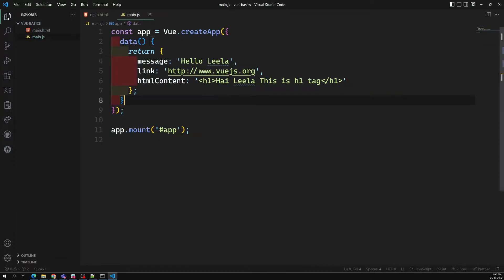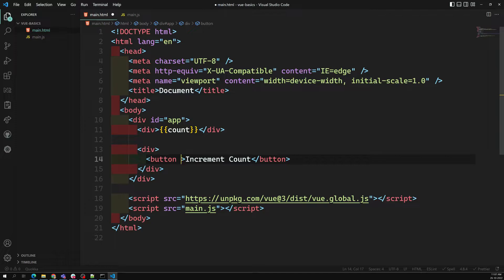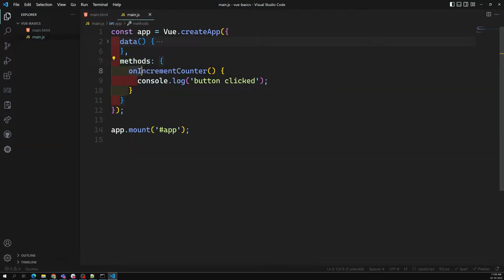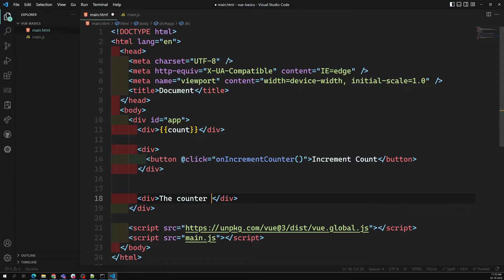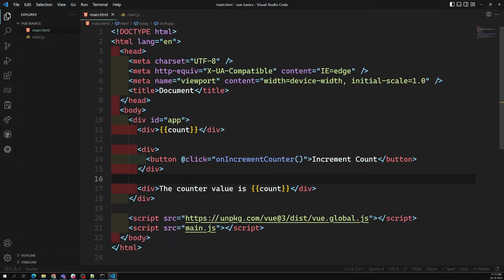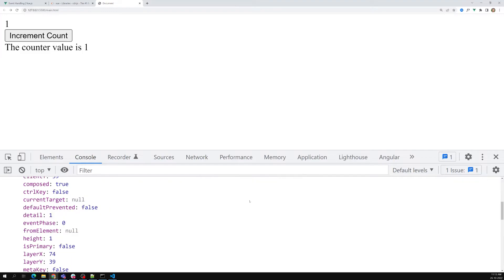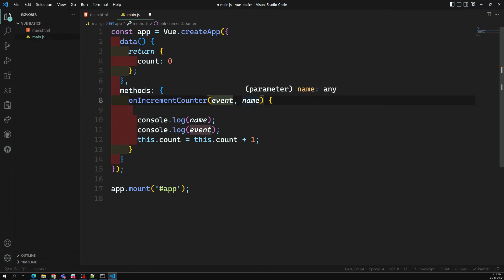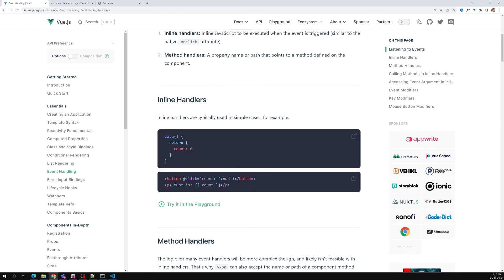3. Event Handling in Vue 3. Implement Event Handlers using v-on directive - Vue3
IN this video we will see about the event handler in the Vue 3. Implement event handlers using V-on Directive - Vue3